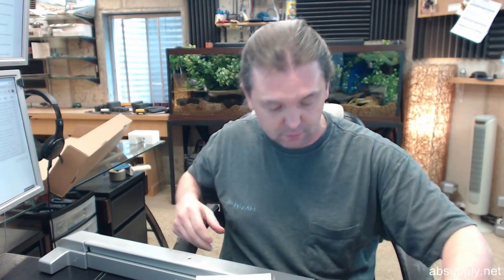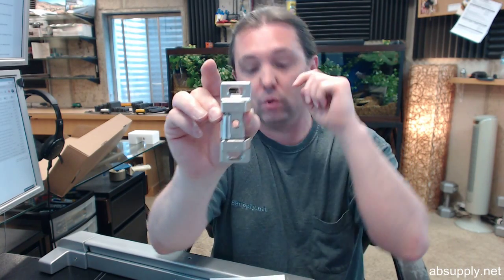TA ED 501 AL